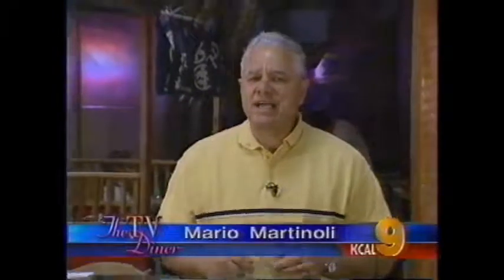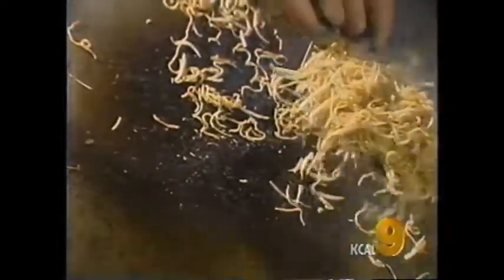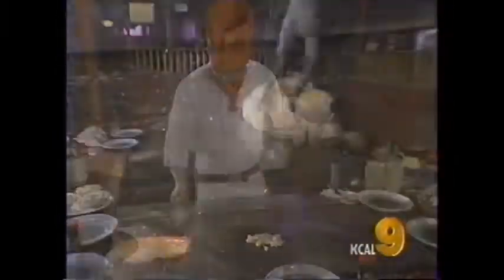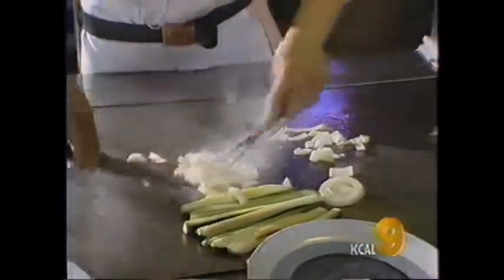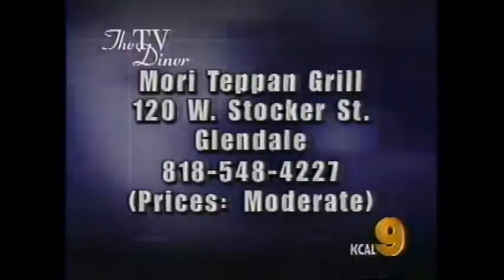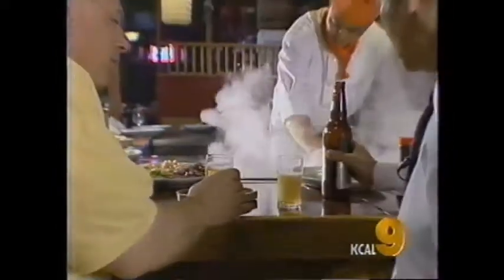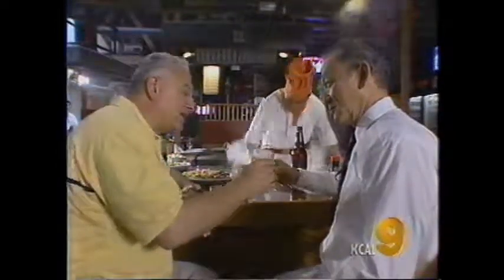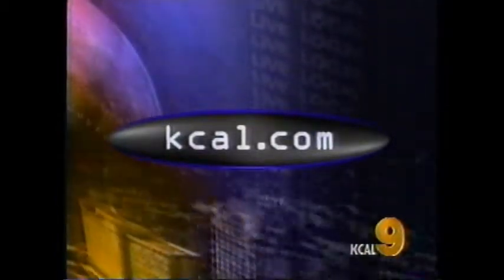Mori Teppan Grill on the News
Mori Teppan Grill
120 West Stocker St